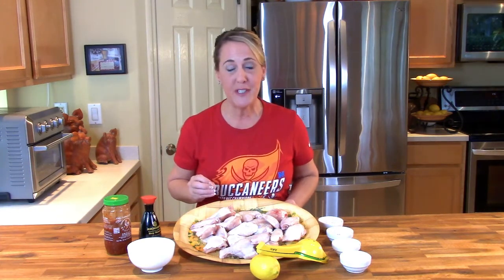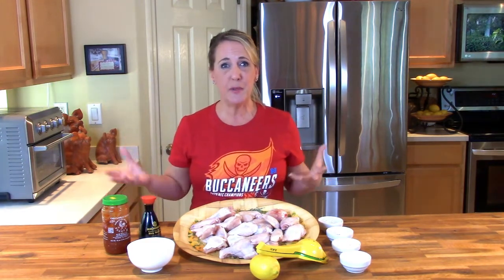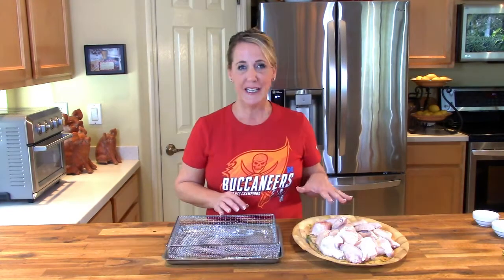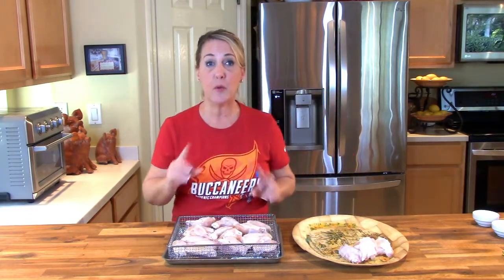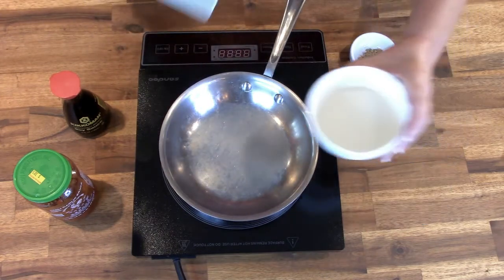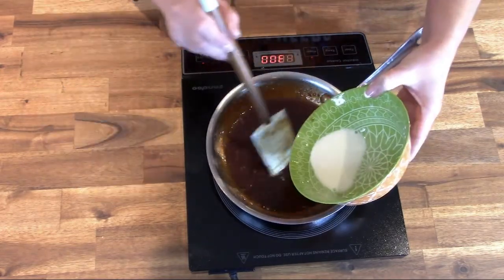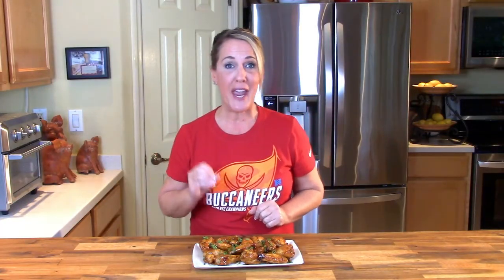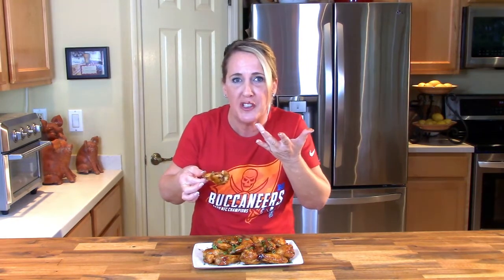How to make BUFFALO WILD WINGS' | Asian Zing Wings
Welcome to my SUPER BOWL SERIES, in honor of my Tampa Bay Buccaneers and their road to Super Bowl 55!  In the last few weeks, I have taught you to recreate the most awesome Super Bowl Food from the most popular restaurants.  Time to get your grub on!  In this video, I show you a Do-It-Yourself version of Buffalo Wild Wings, B-DUBS, Asian Chicken Wings.  Check out my Super Bowl playlist for more awesome Super Bowl Food ideas. Go BUCS!